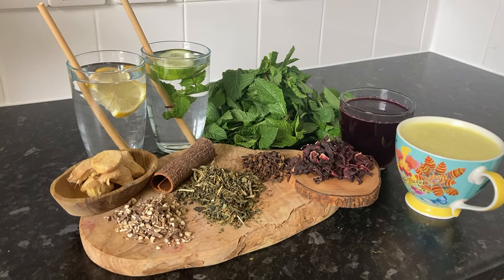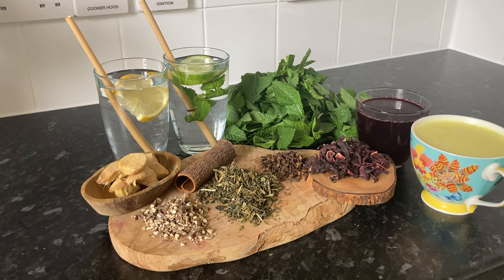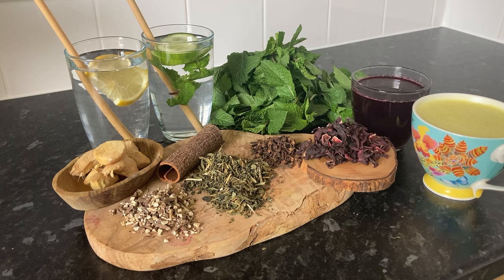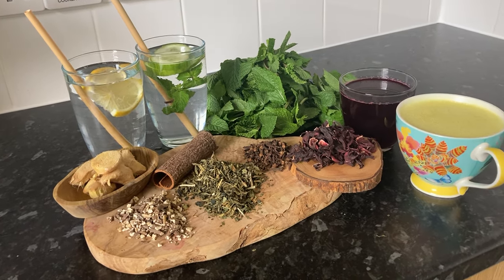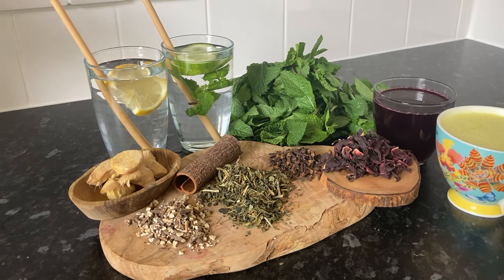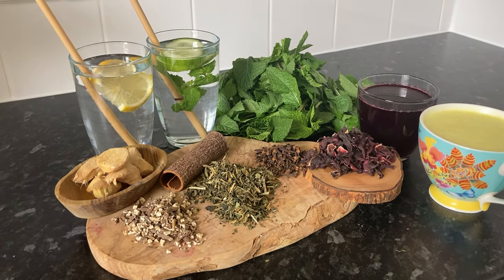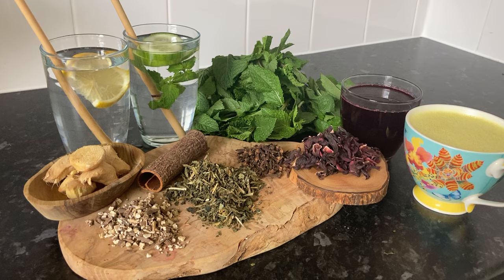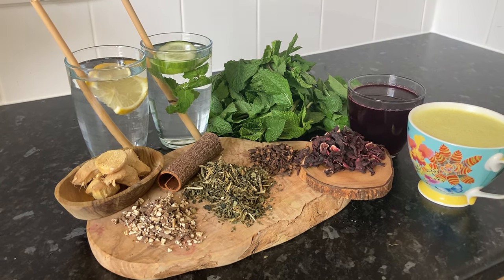Liver Cleanse Drinks for Detox | Powerful Teas & Juices to Support Your Liver!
Today, I’m sharing some of my favourite liver-friendly drinks that I’ve been using during my liver cleanse. From refreshing lemon water to antioxidant-packed herbal teas and juices, these drinks not only taste great but also support your liver’s natural detoxification process.

👉 I’ve included the full recipes for each drink below, and you can find the organic herbs I’m using at naturalworkshops.com.

Join our LIVE Health Seekers Telegram group for more tips on well-being and natural remedies. It’s free and full of great discussions on health!

Tea & Juice Recipes

Lemon Water
Ingredients
1 slice of fresh lemon
1 cup of warm water

Method
Add the lemon slice to a cup of warm water. Stir well and drink first thing in the morning on an empty stomach.

Dandelion Root Tea
Ingredients
1 tablespoon dried dandelion root
2 cups water

Method
Boil 2 cups of water, then add the dried dandelion root. Simmer for 10-15 minutes. Strain and enjoy up to 2 cups daily.

Nettle, Clove & Cinnamon Tea
Ingredients
1 tablespoon dried nettle leaves
1 clove
1 small cinnamon stick
2 cups water

Method
Boil 2 cups of water and add nettle, clove, and cinnamon. Simmer for 10 minutes. Strain and serve.

Turmeric Tea (Golden Milk)
Ingredients
1 cup plant-based milk (almond or coconut)
½ teaspoon ground turmeric
¼ teaspoon cinnamon
Pinch of black pepper
Optional: a pinch of pure stevia powder

Method
Heat the milk in a saucepan over medium heat. Add turmeric, cinnamon, and black pepper. Stir until combined. Add a pinch of stevia powder if desired. Simmer for 5 minutes and enjoy warm.

Beetroot Juice
Ingredients
2 medium beetroots
1 apple
1 small carrot
½ inch piece fresh ginger
½ lemon (optional)

Method
Peel and chop the beetroots, apple, and carrot. Juice all ingredients, including ginger and lemon. Stir well and drink immediately.

Ginger Tea
Ingredients
1 inch fresh ginger root
2 cups water
Optional: lemon slice or a pinch of pure stevia powder

Method
Peel and slice the ginger root. Boil 2 cups of water and add ginger slices. Simmer for 10-15 minutes. Strain and add lemon or stevia powder if desired.

Cucumber Mint Water
Ingredients
½ cucumber
5-6 fresh mint leaves
1 litre water

Method
Slice the cucumber and add it to a jug of water along with the mint leaves. Let it infuse in the fridge for at least 1 hour before drinking.

Mint Tea
Ingredients
1 tablespoon fresh mint leaves or 1 teaspoon dried mint
1 cup boiling water

Method
Add the mint to a cup of boiling water. Steep for 5-10 minutes, then strain and enjoy.

Hibiscus Tea
Ingredients
1 tablespoon dried hibiscus flowers
2 cups water

Method
Boil 2 cups of water and add the hibiscus flowers. Simmer for 5-10 minutes. Strain and add stevia powder if desired.